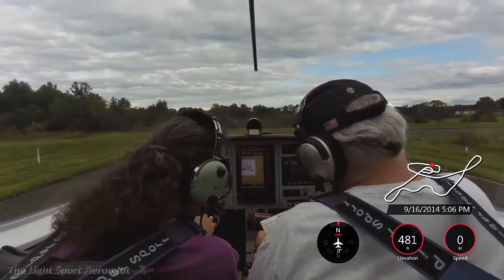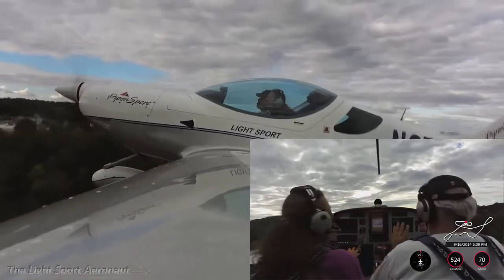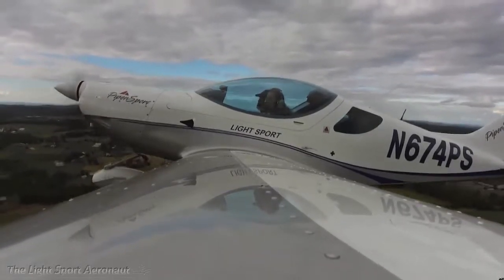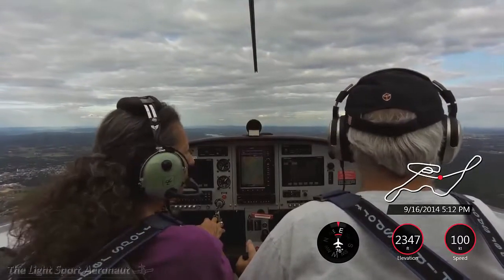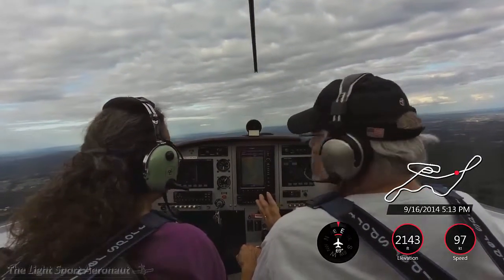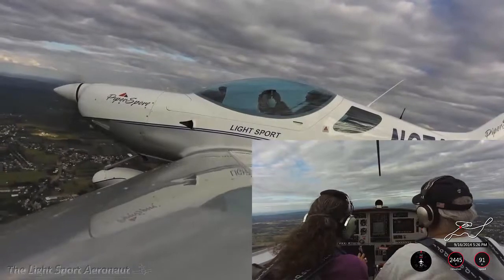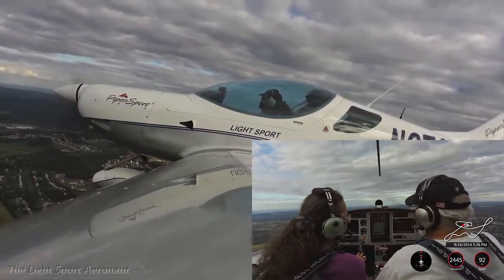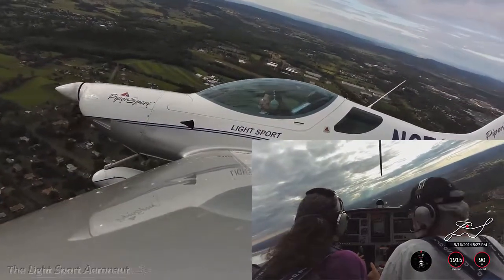Andrea Discovery Flight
First flight for Andrea in the local Quakertown area.